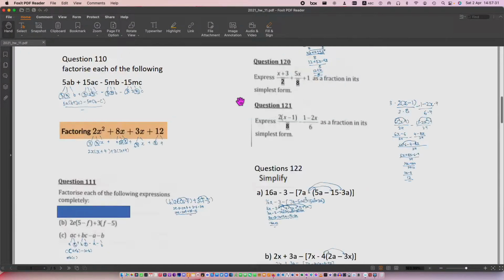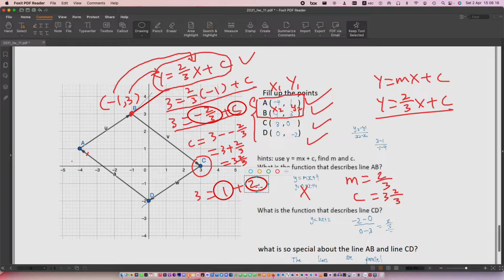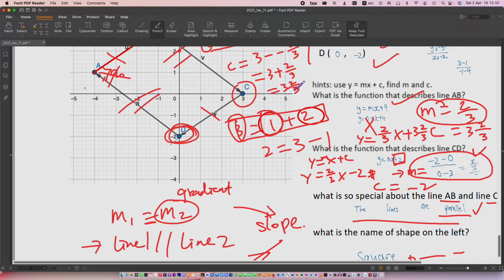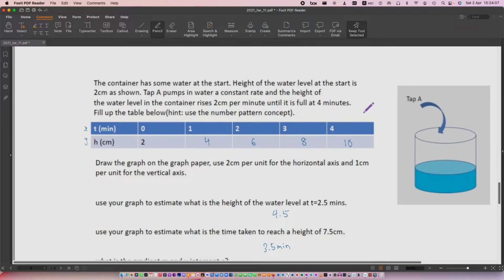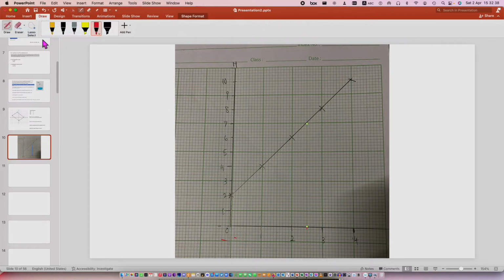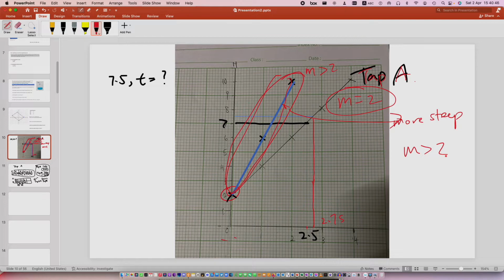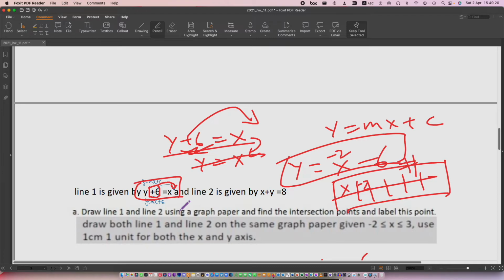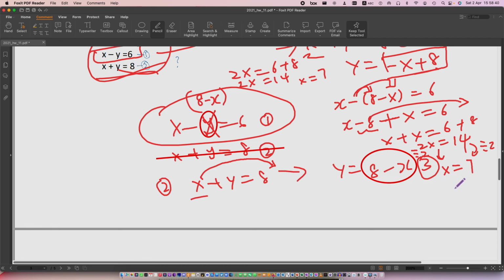20220402 graph and simul equations